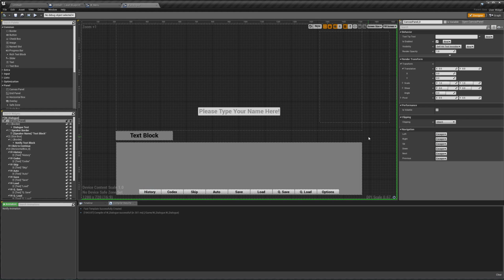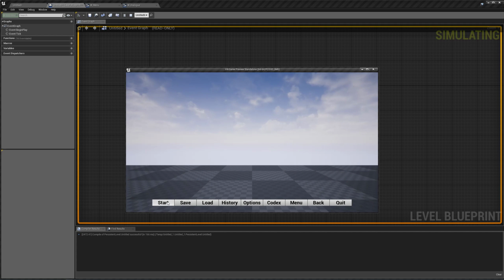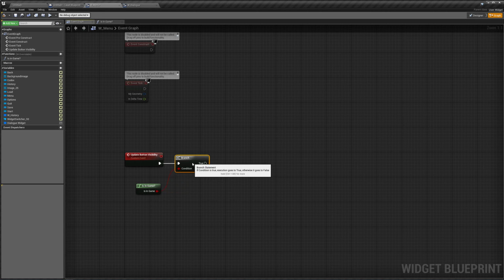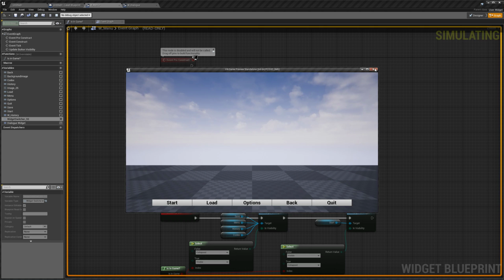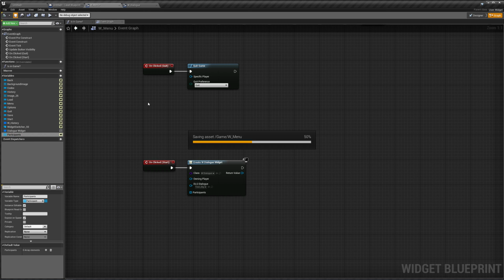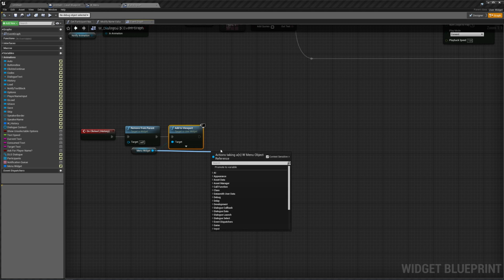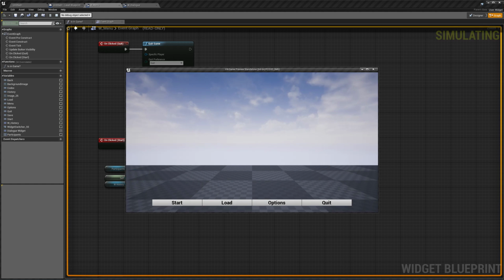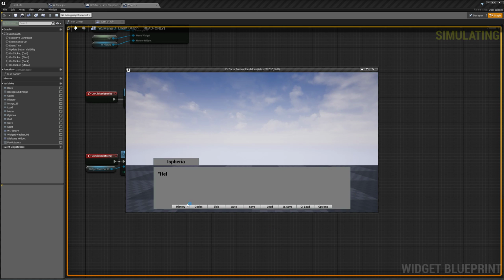UE4 Visual Novel Tutorial 12 - History